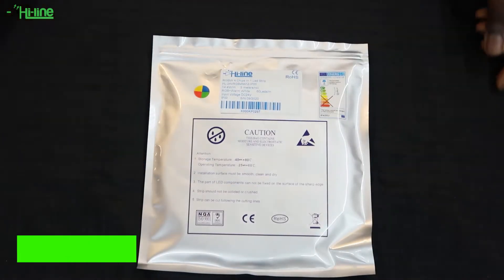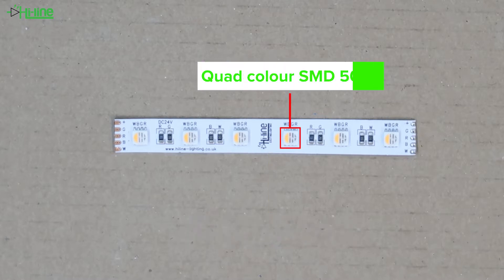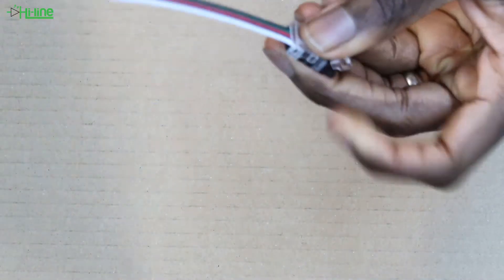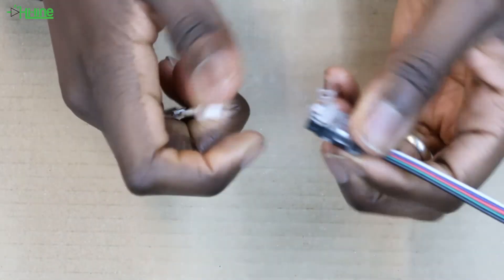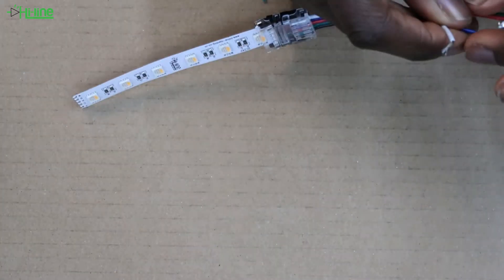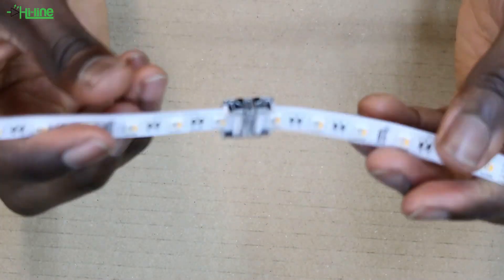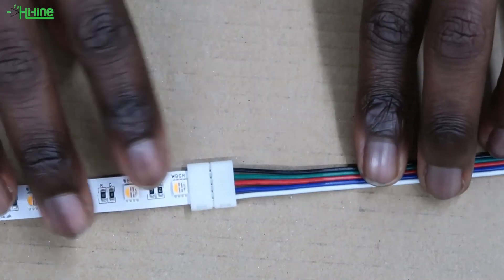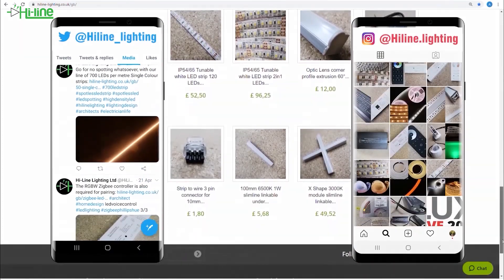RGBW 12mm STRIPS AND CONNECTORS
Learn all about our RGBW 12mm LED strips in this video. From reviewing the basics to discovering new ways to use your our Hi-Line Products. We show you how easy it is to set up and operate our products.

TIMESTAMP

00:00 INTRO
00:31 Strip Description
01:04 Strip to wire 12mm IP00 Hippo Connector
03:01 Strip to Strip 12mm IP00 Hippo Connector
03:40 Strip to Wire 12mm Solderless Connector
04:15  Strip to Strip 12mm Solderless Connector